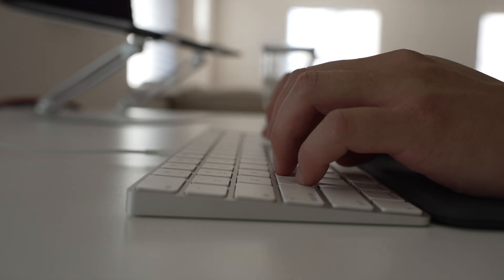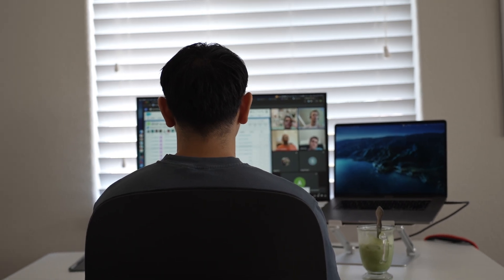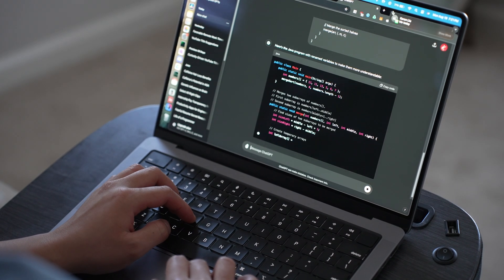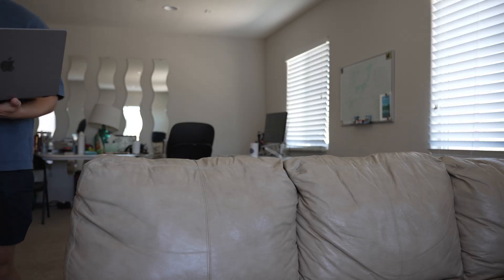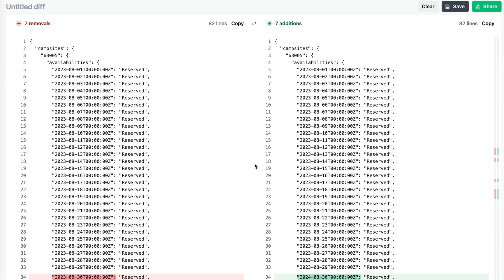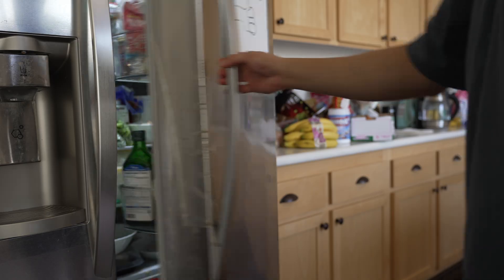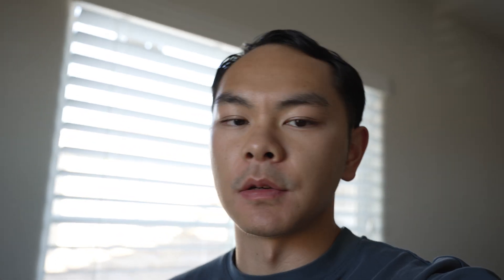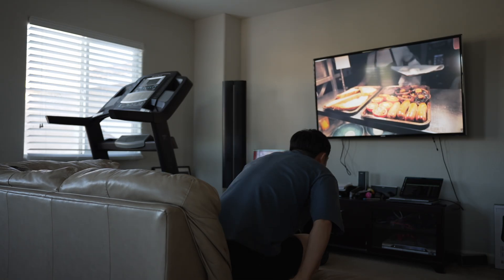Coding Isn’t Easy - 5 Tools That Keep Me Employed | Work Vlog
In this video, I showcase a day in my life as a software engineer and go over 5 different tools I use to help me stay productive throughout the day. Enjoy!

Get the items from my desk setup below:

Apple Magic Keyboard
Apple Magic Trackpad
Logitech Palm Rest
Trackpad Palm Rest
Laptop Stand
Foot Rest
Dell Monitor
Apple M1 MacBook Pro
Steelcase Leap V2 Chair
Anonymous Standing Desk

Here are the other tech items I use:

Apple AirPods Pro
Samsung T9 SSD Portable Storage
Sony Camera
Camera Lens
Lens Filter